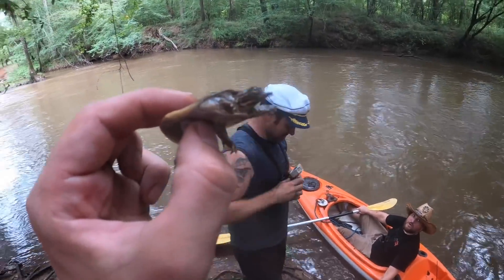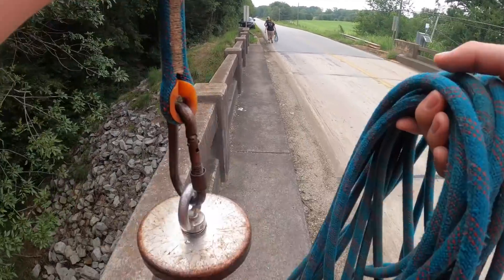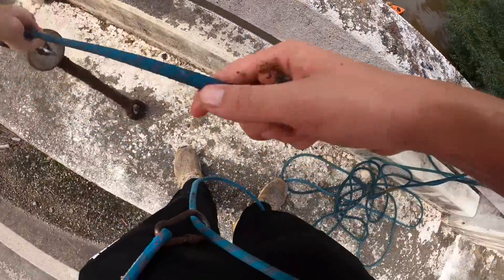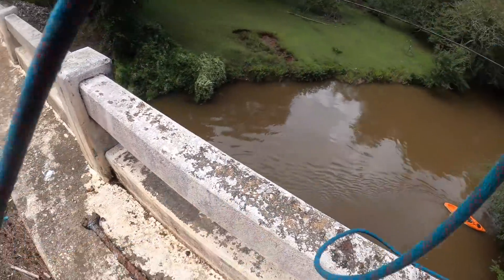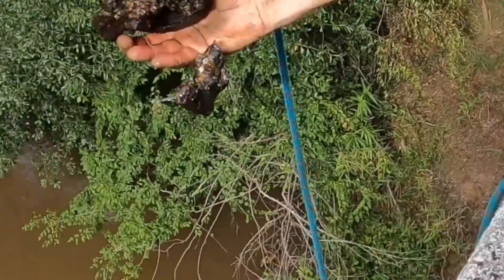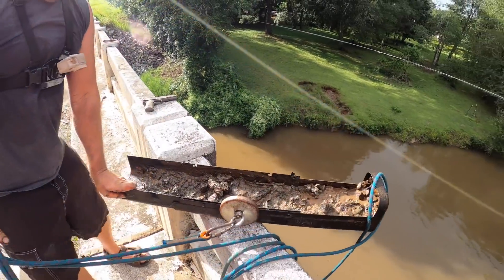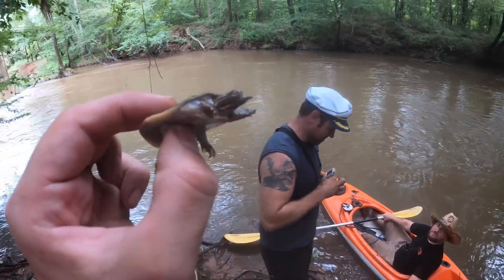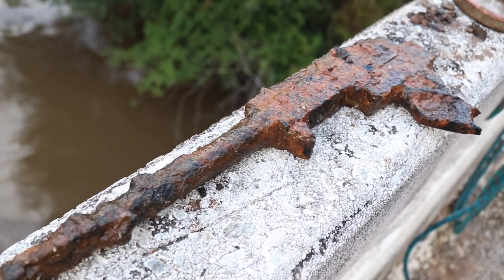The Police Couldn’t Believe This Magnet Fishing Jackpot! (Machine Gun)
The Police Couldn’t Believe This Magnet Fishing Jackpot! (Machine Gun). In this video I went magnet fishing with my super magnet and we ended up having to call the police since we found a machine gun magnet fishing and a pistol while magnet fishing oldbridge. We hit the jackpot magnet fishing and this was the best magnet fishing video I’ve posted with one of the best magnet fishing finds ever! Be sure to check out some of my other magnet fishing police videos and other videos when I went magnet fishing and found guns in the river. This was the best magnet fishing day ever and I can’t wait until we find another potential machine gun!

⚠ About Depths of History:
My name's Britain. I'm a Treasure Hunter, Scuba Diver, Metal Detectorist, and YouTuber w/ 55,000+ Subscribers! I enjoy searching for lost items from the past and sharing my adventures on YouTube!